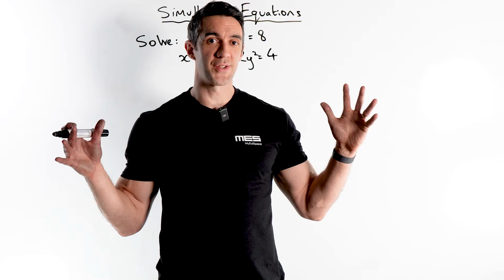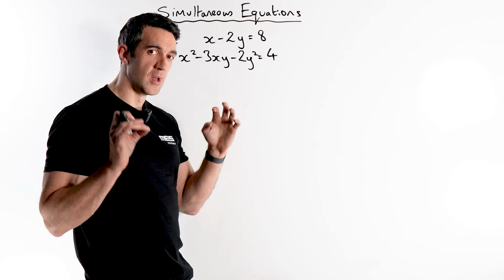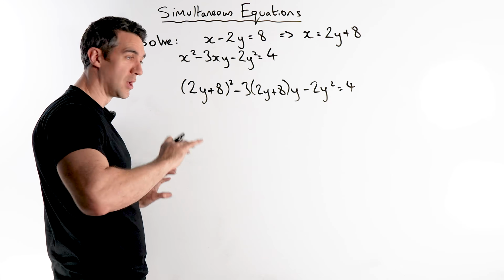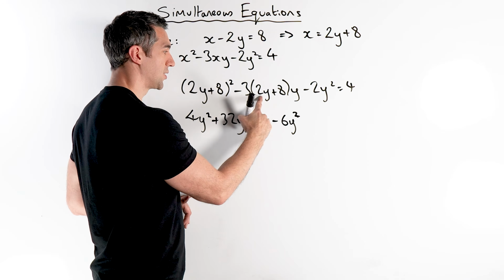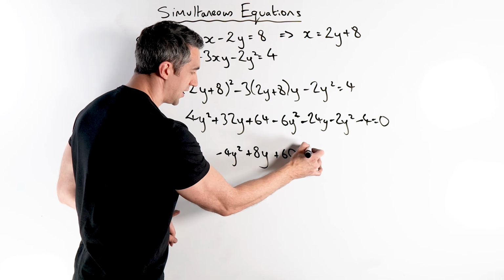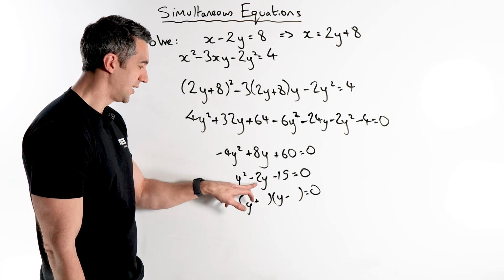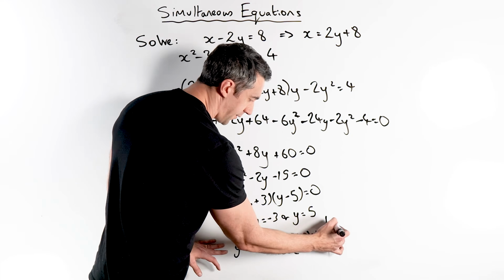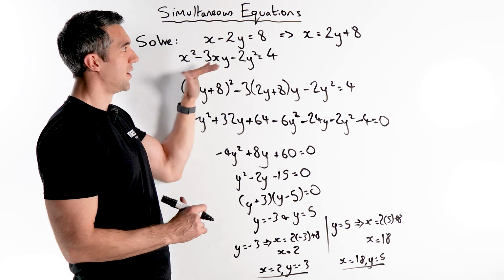Can't Solve Simultaneous Equations? Now You CAN | Year 12 A-level Maths